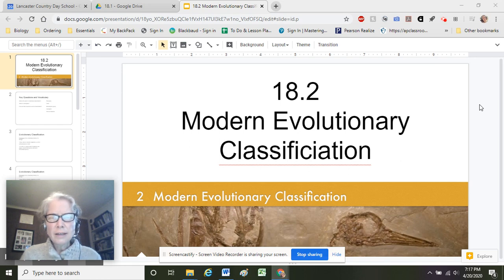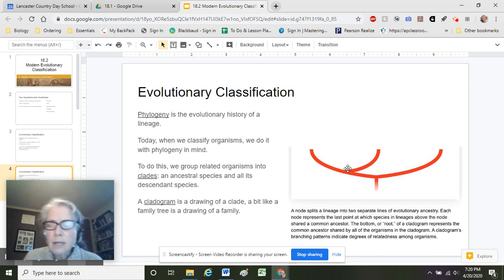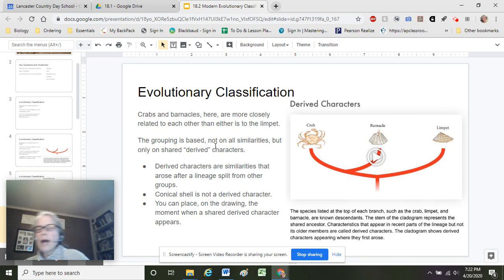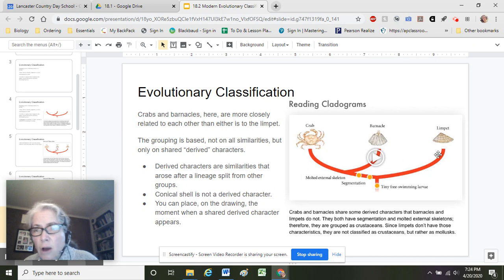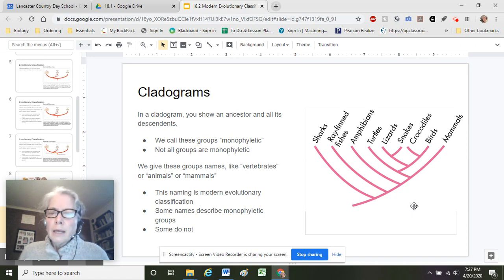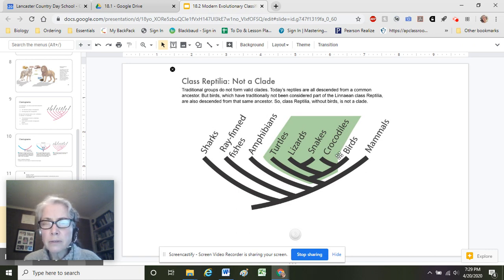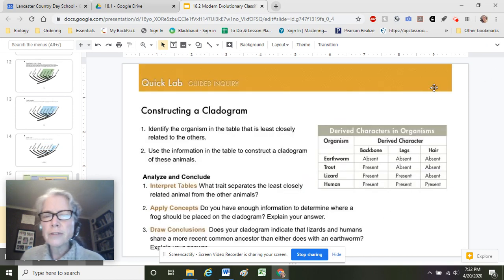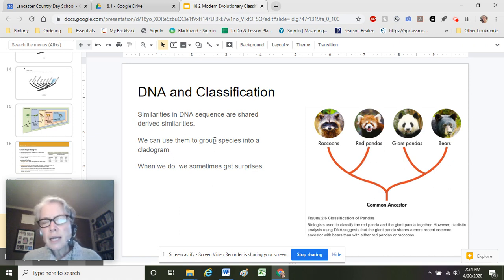18.2 Modern Evolutionary Classification lesson